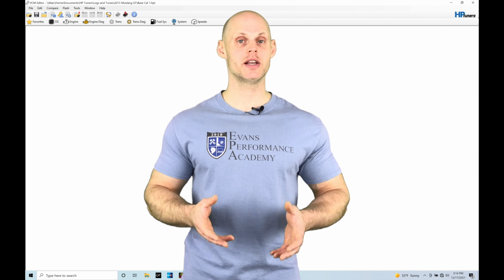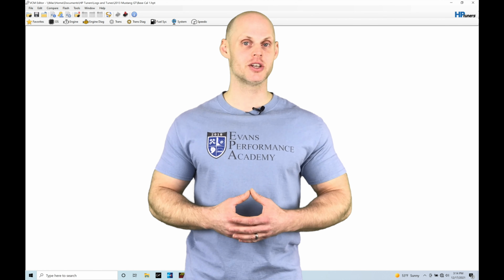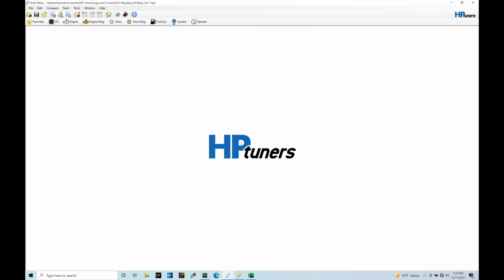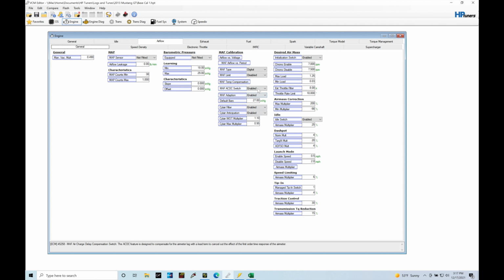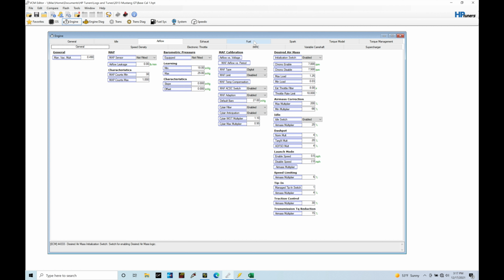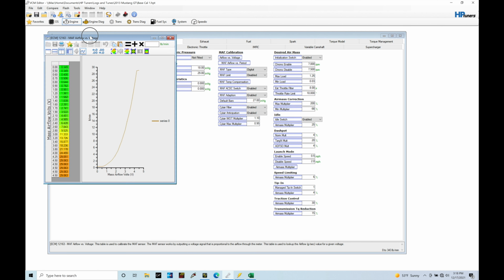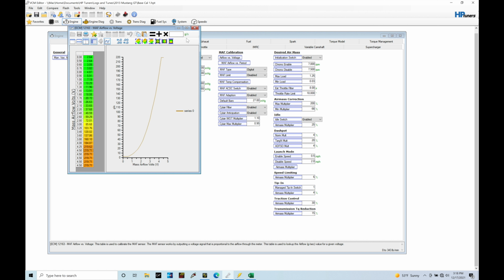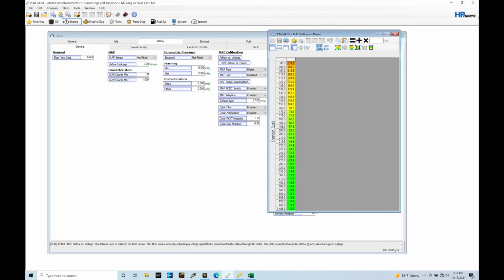HP Tuners Ford Gen 1 Coyote Training Part 17: MAF Tuning Basics | Evans Performance Academy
HP Tuners Ford Gen 1 Coyote Training (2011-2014) Course Part 17 focuses on the essentials you'll need to know with the MAF calibration process.  We learn about the MAF sensor functionality in the fuel / airflow model and how to change the MAF calibration table to represent the intake installed on the engine.